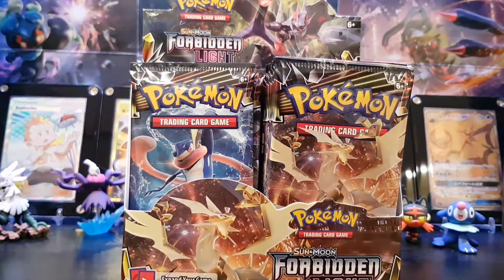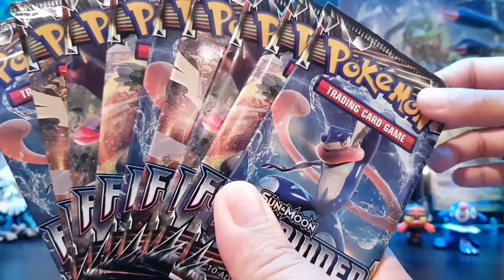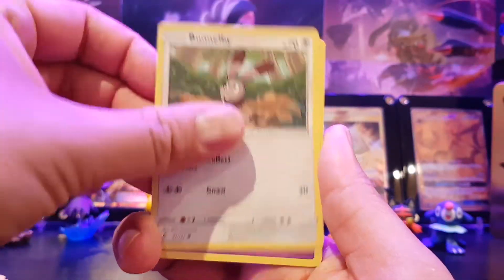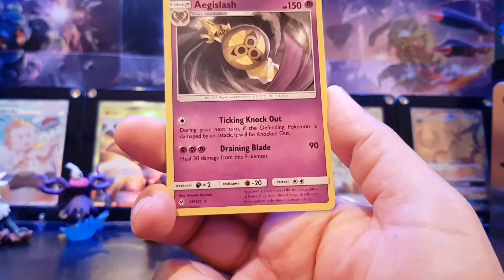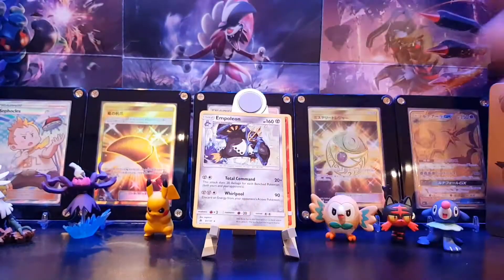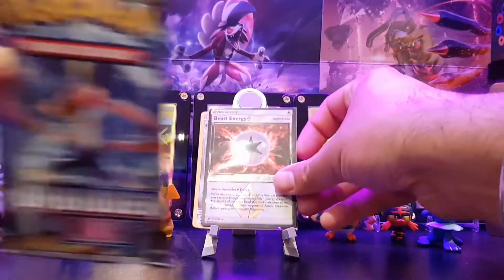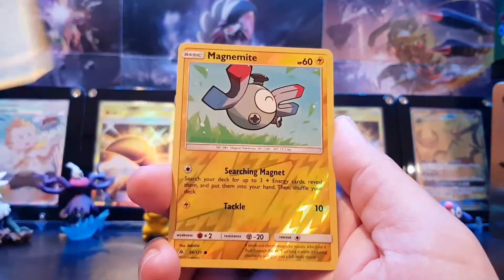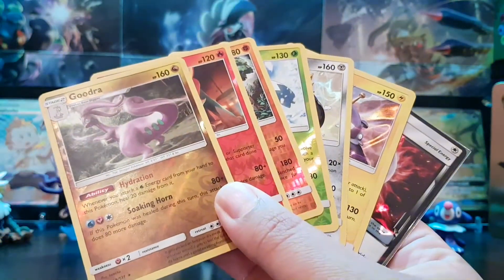Pokemon Forbidden Light Booster Box Part 2 - Arceus, we need your help!!!!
In this video we open packs 10-18 from our Forbidden Light Booster Box.